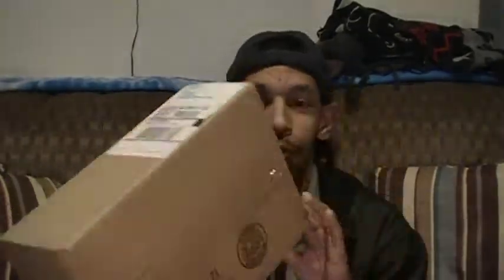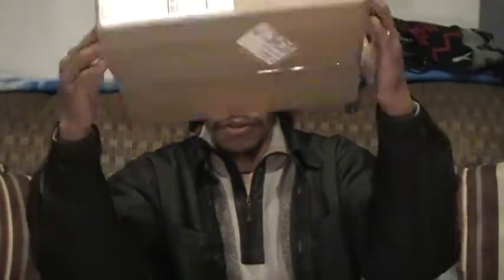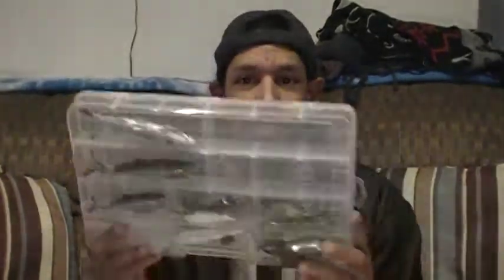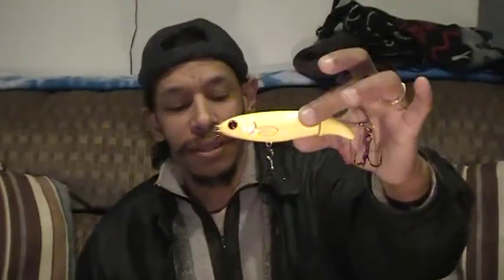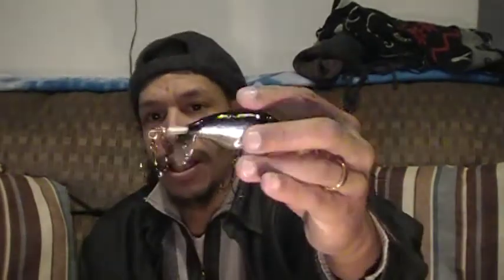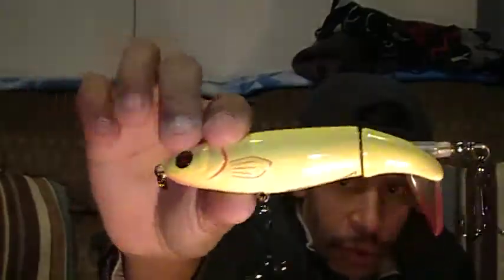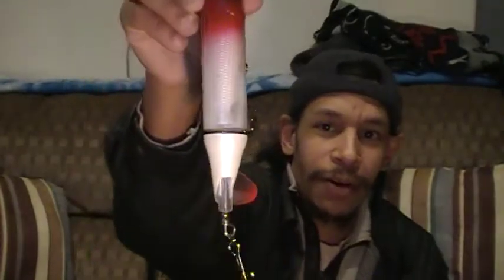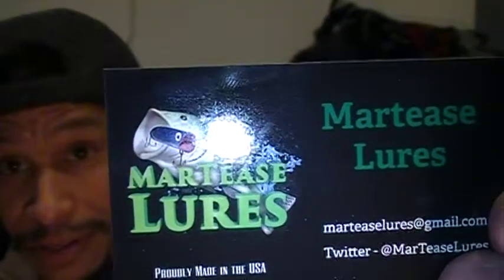SPECIAL NEW Delivery and GIVE AWAY! teaser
Epic postal delivery. Thanks to great incentives @tacklewearhouse i picked up a brand new Abu Garcia Revo BEAST 40. and a handful of new top water lures. And surprise surprise i also got a Special Gift from a great lure painter that one lucky FMF Family member HOOKOHOLICS will get to take home.
 *all looking to get some great deals here is the link to the Tackle WearHouse promotions

Big shout out to Martease Lures : thank you so much for adding a hand made touch of FMF to those great Whopper ploppers.

I look forward to supplying content and happily providing a vast variety of appreciation gifts to loyal followers and Subscribers.

Please feel free to get in contact with me:
@foulmouthfishingyoutube on Instagram ( posts coming soon )